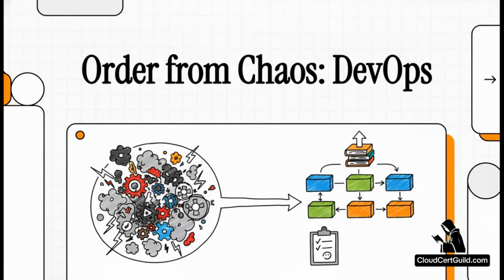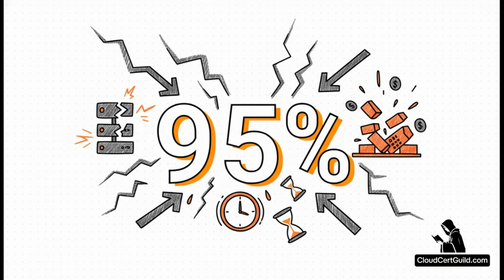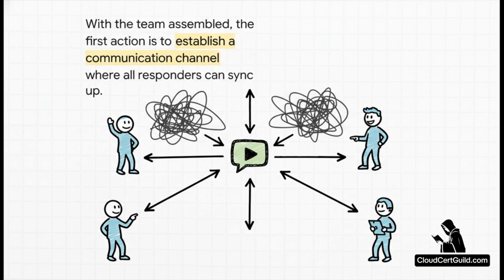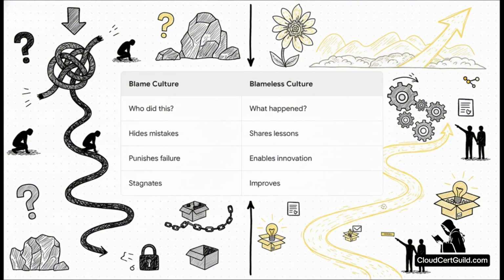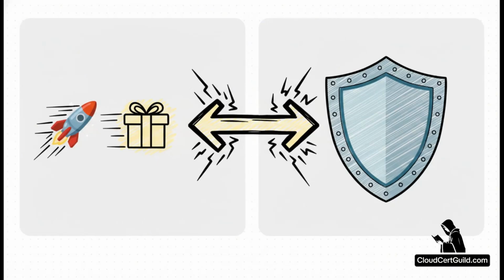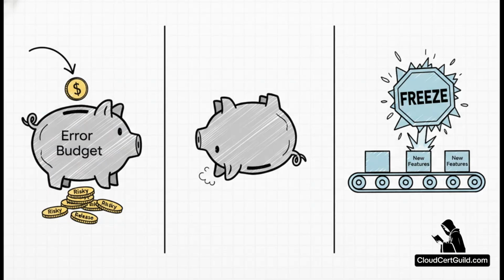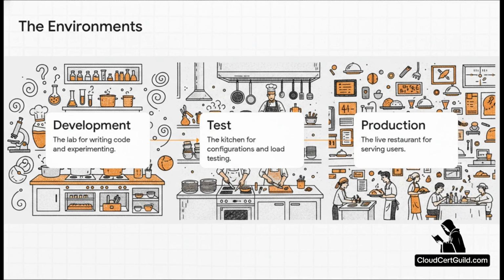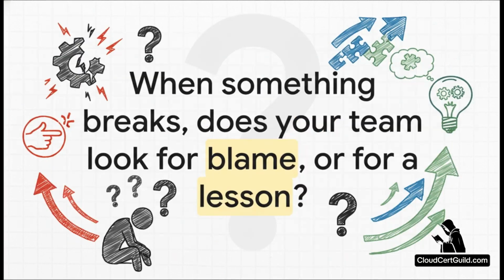Google Dev Ops Engineer Essentials - DevOps & Management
Unlock the "human side" of Cloud Operations. This audio guide breaks down the DevOps & Management domain using vivid analogies to turn abstract concepts into concrete understanding. Perfect for beginners and ESL learners.

What You'll Learn:

✈️ SRE Culture: Why we treat outages like aviation investigations—learning, not blaming.

🚒 Incident Command: Who takes charge? The "Fire Department" model of crisis management, featuring roles like the Incident Commander and Communications Lead.

💰 Reliability vs. Speed: Managing Error Budgets like a bank account—spend on innovation until you're "broke," then freeze releases to prioritize reliability.

🍳 Environments: Why Dev, Test, and Prod are separated like a restaurant kitchen vs. the dining room.

💾 Tools: Using Terraform to "save the game state" of your infrastructure through version control.

The Key Takeaway: At the Essential level, DevOps is less about the code you write and more about the culture you build.